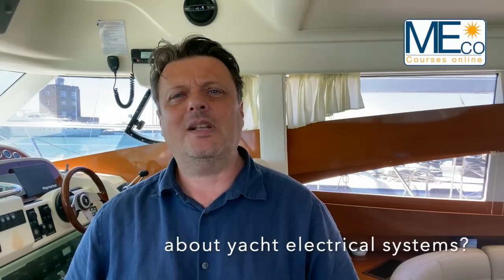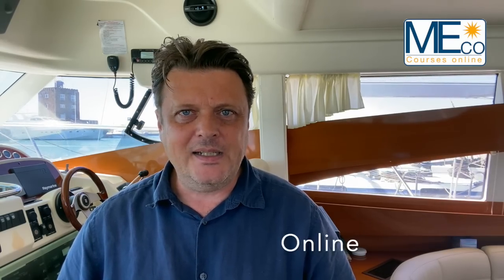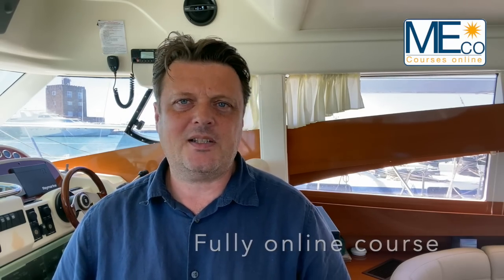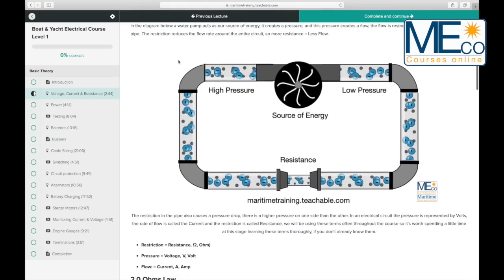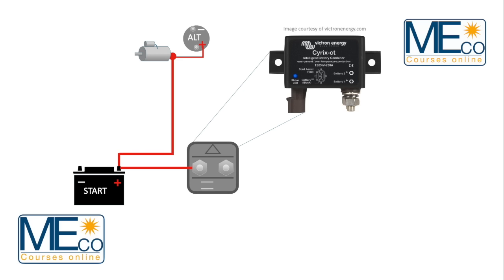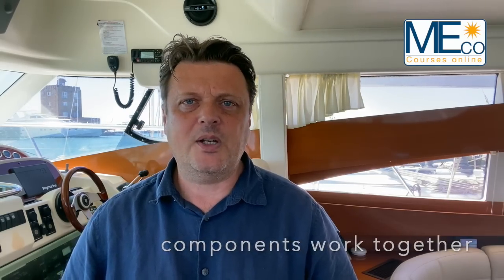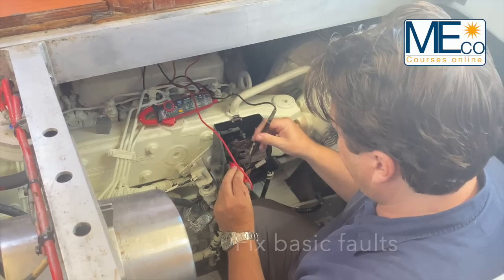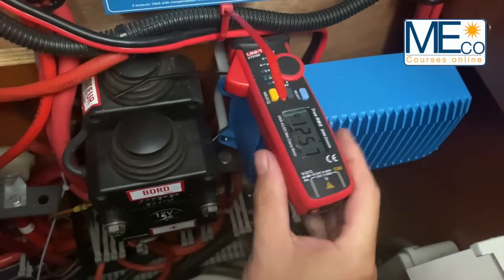Introduction to Boat & Yacht Electrical courses online from MECO Training.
specialising in online marine electrical and electronics training courses aimed at boat owners skippers, and trainee marine electricians.
The courses are based on systems that are found on vessels less than 24m and the most popular course is the Boat & yacht Electrical level 1 & 2, however for those wishing to work in the industry we recommend the Full MET 3 course
All Meco courses allow you to log in and out whenever suits you, all the lectures are fully online and you can set the pace, as there are no time limits.
Boat & Yacht electrical systems are explained from source to device, and the common weaknesses and faults of a typical boats electrical system are highlighted enabling boat owners skippers and crew to find and prevent the most common electrical faults.